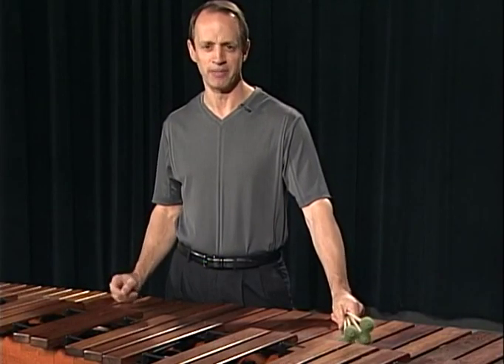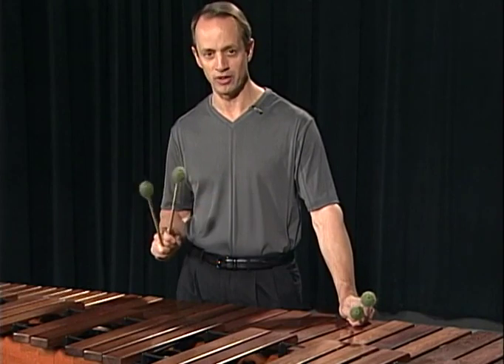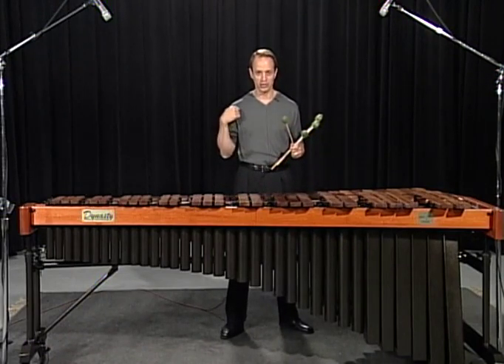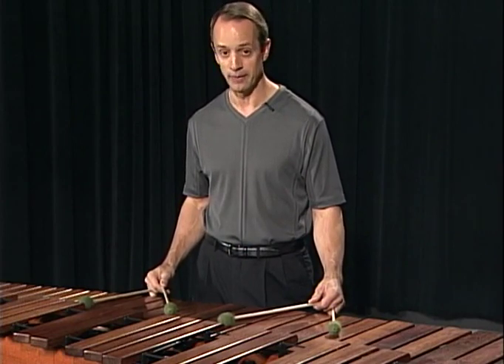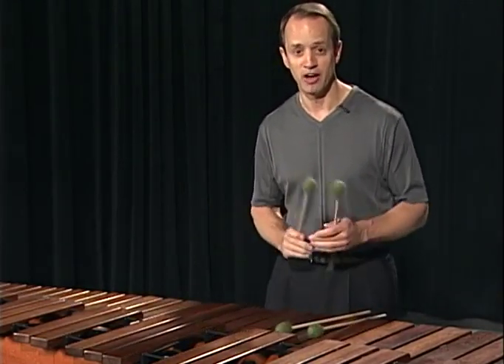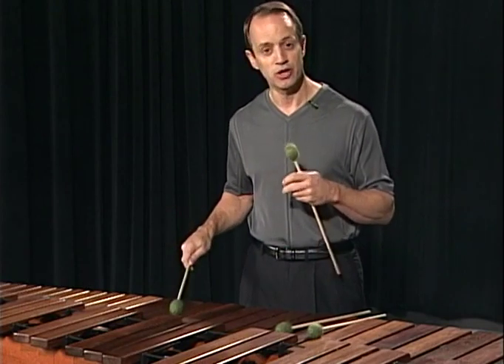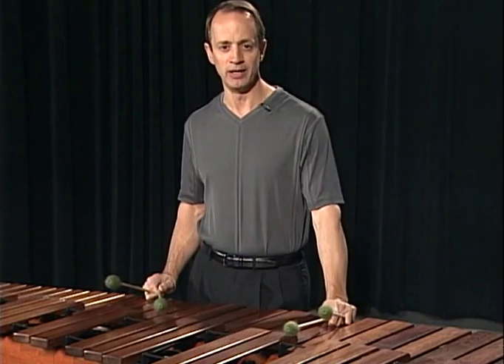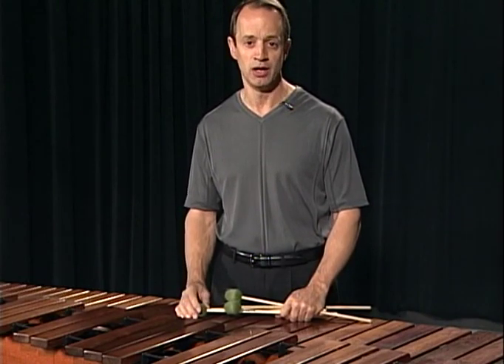Stroke Concepts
Marimba Technique Through Music Stroke Concepts